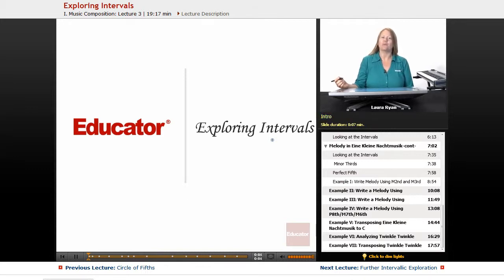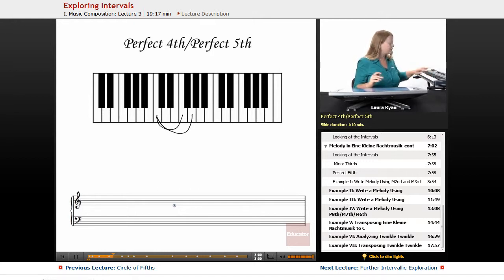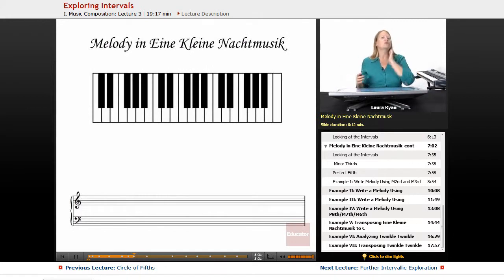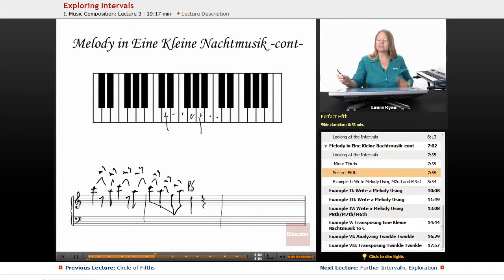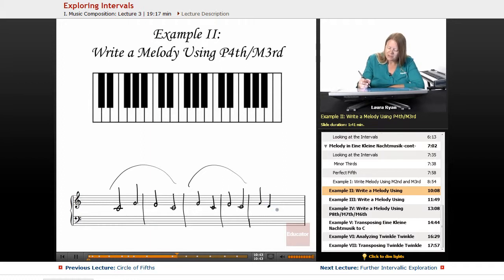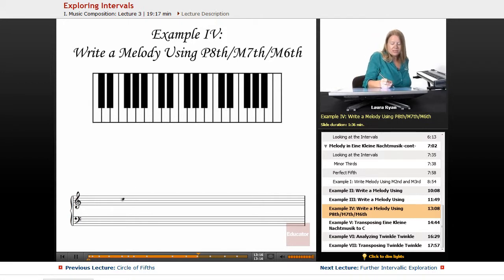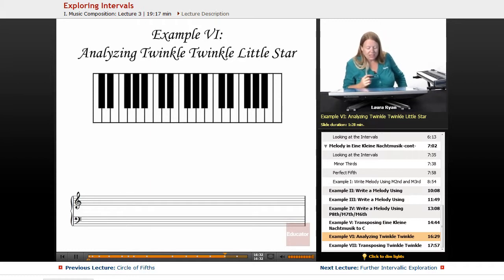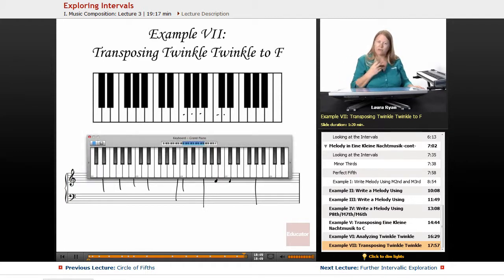"Exploring Intervals" | Music Composition with Educator.com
Learn the ins and outs of Music Composition with Educator.com's awesome hand-picked instructors.